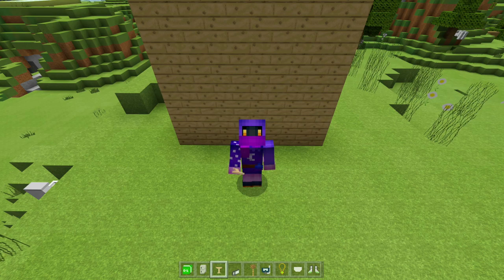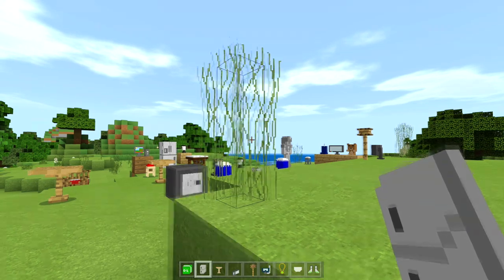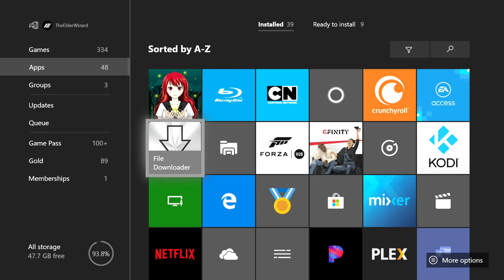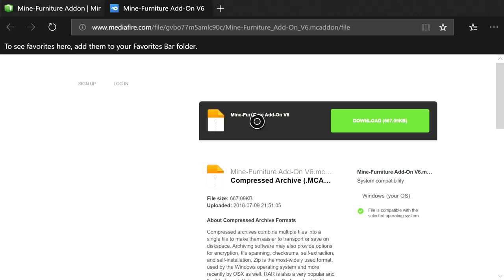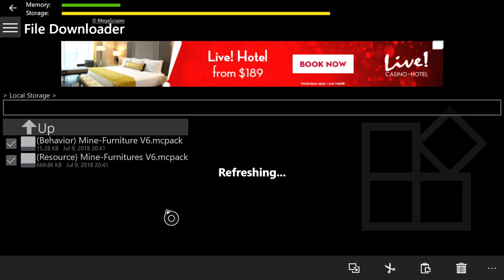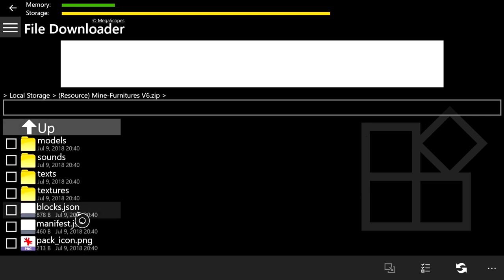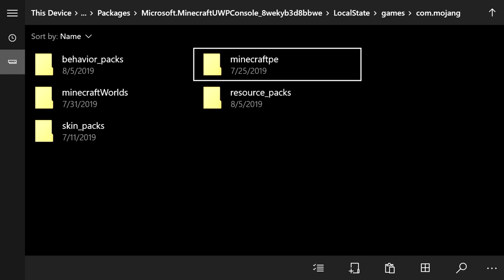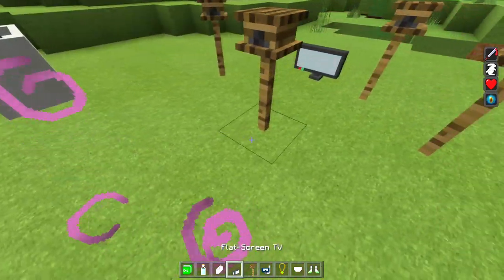How to download Furniture Mod on Minecraft XboxOne (Tutorial)